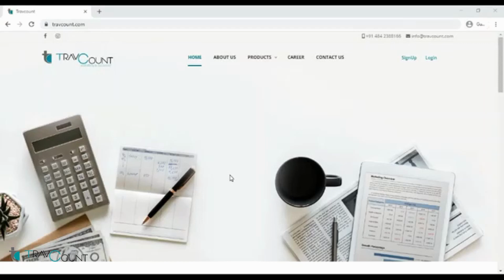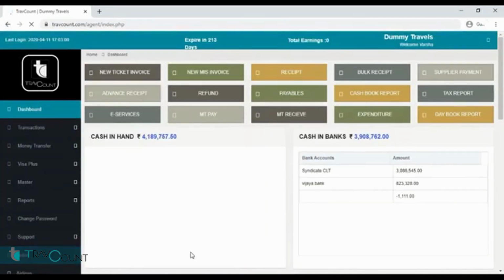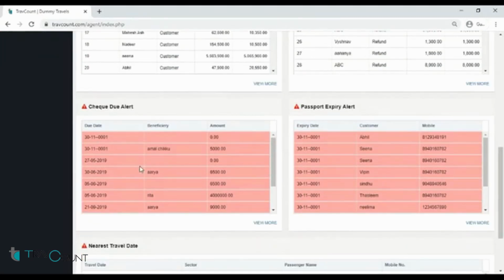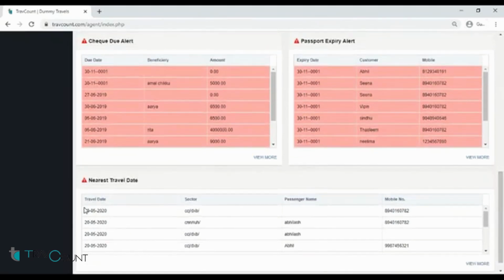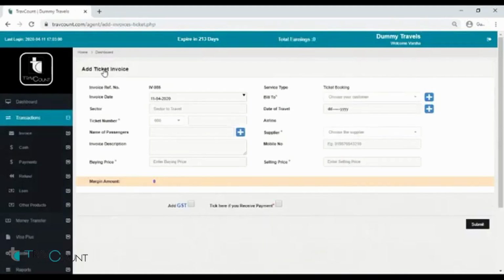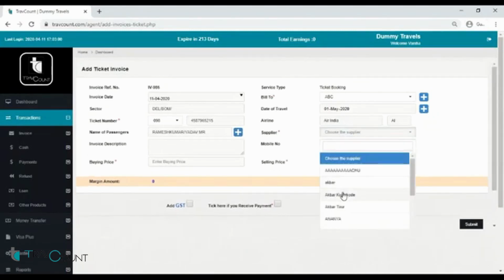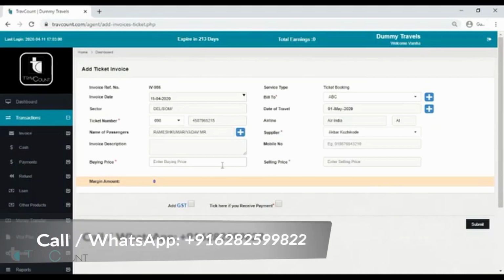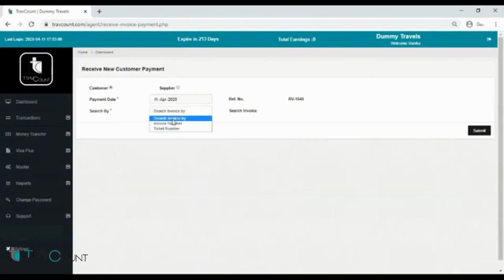Simple & Easy to use TC-Travel Agency ERP Demo ( English )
Simple and Easy to use Accounting software designed for Travel Agents.

please contact 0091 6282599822 / 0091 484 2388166 for the software demonstration.